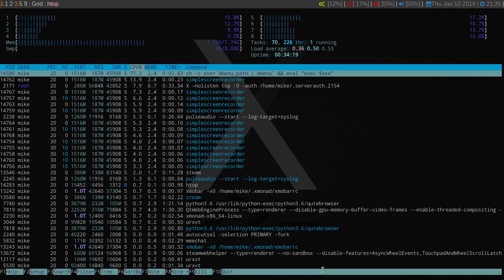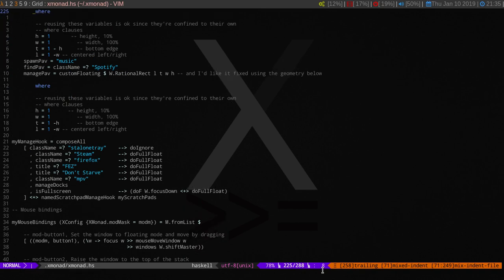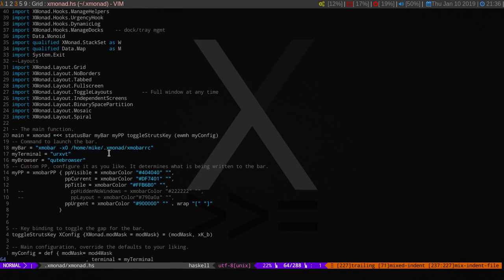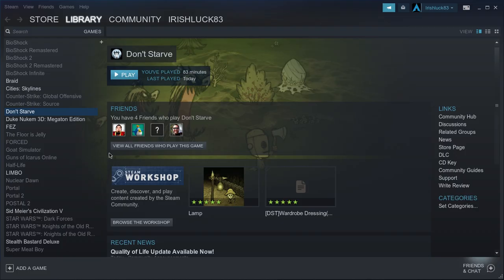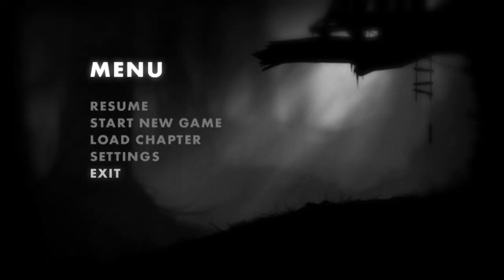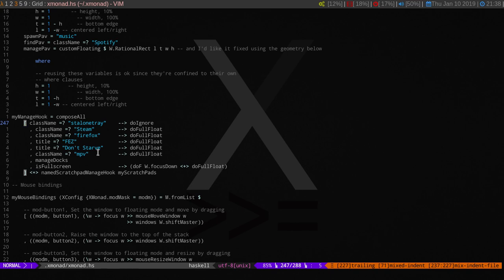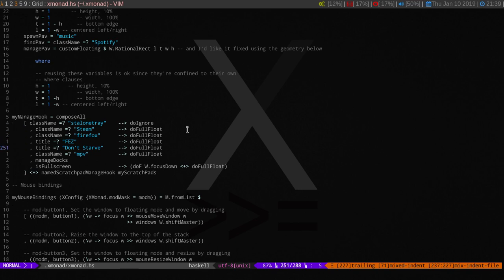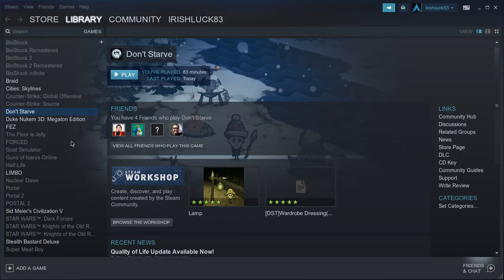Xmonad: Getting Steam to Work...kind of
Chat with me:
irc.freenode